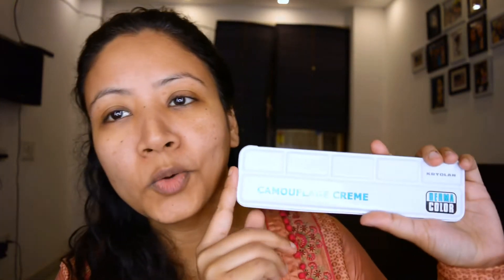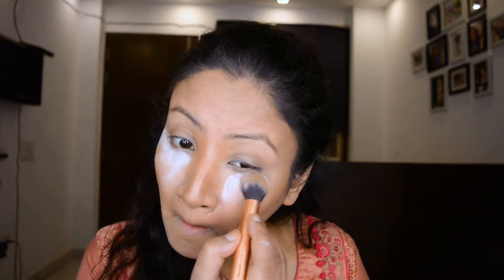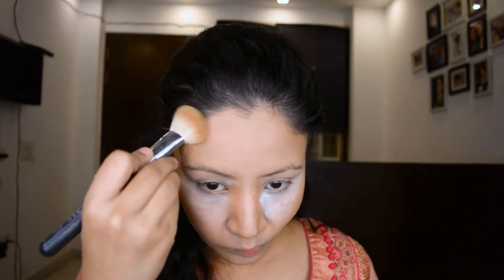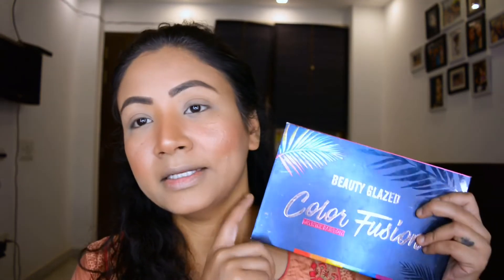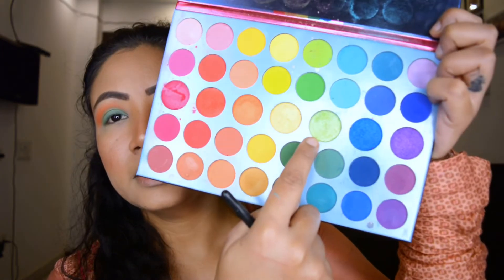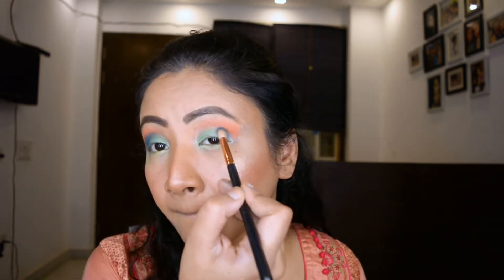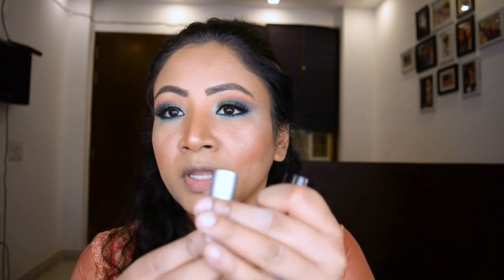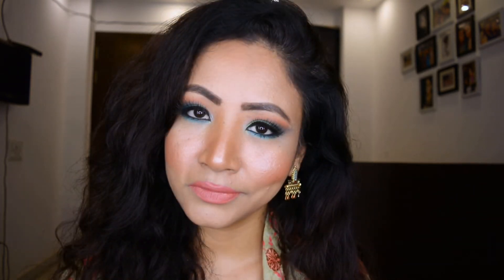Soft Desi Glam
Hi Lovelies,

So here is another soft festive look that I did for a Diwali gathering. I thought of sharing with you since there are so many occasions to follow post this festival. Here is me breaking the monotone look with a contrast. Hope you enjoy it!

Stay Safe!
Rashi
xox